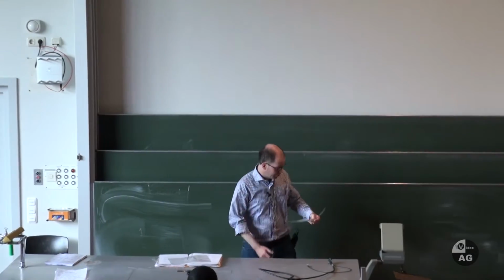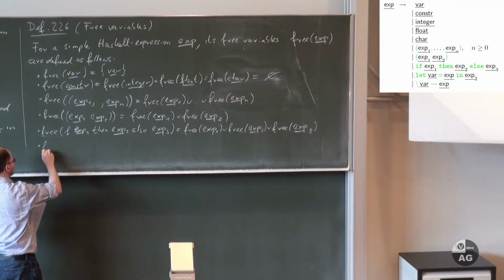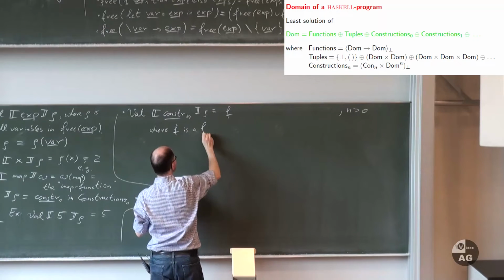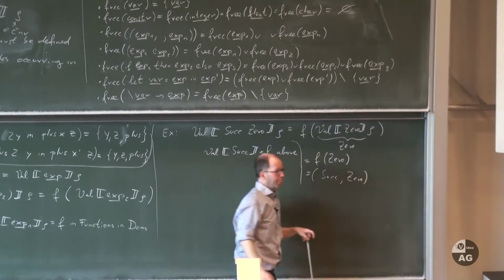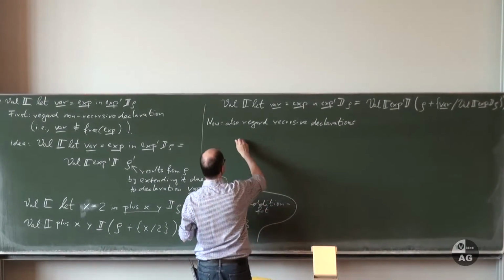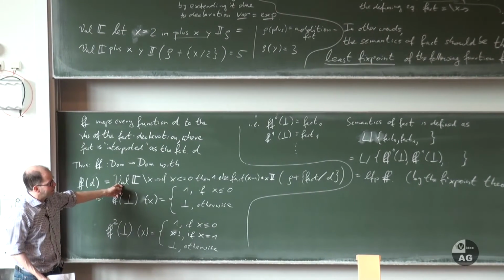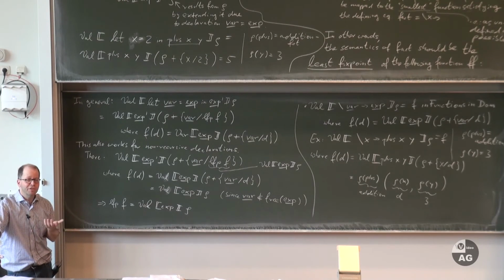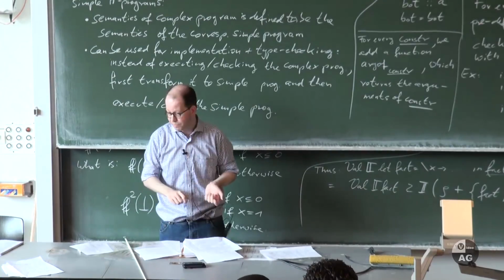Functional Programming 15